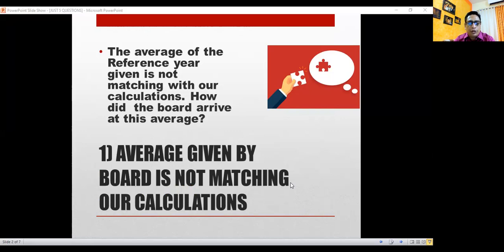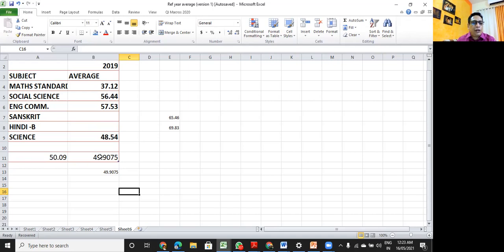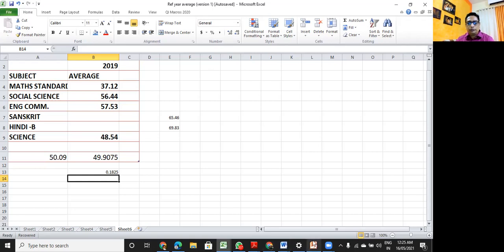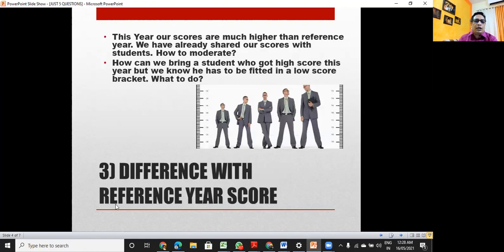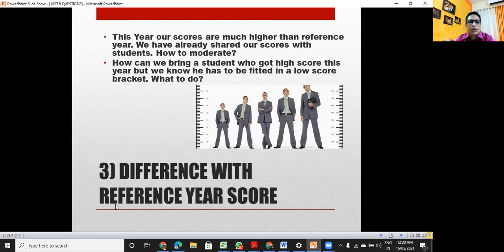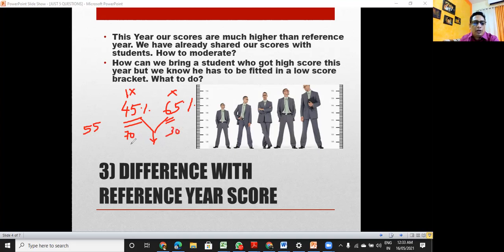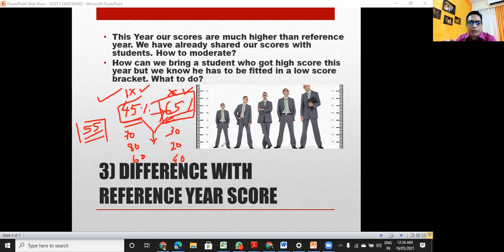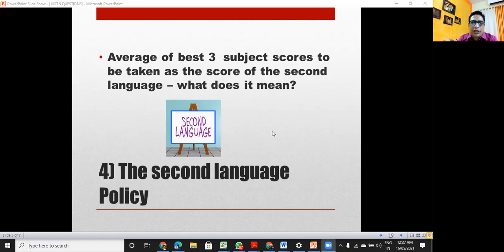JUST 5 QUESTIONS ON RESULT PREPARATION OF CBSE CLASS X BOARD EXAM 2021| STRAIGHT FORWARD SOLUTIONS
5 MOST FREQUENTLY ASKED QUESTIONS ANSWERED BY DR SWARUP DUTTA.